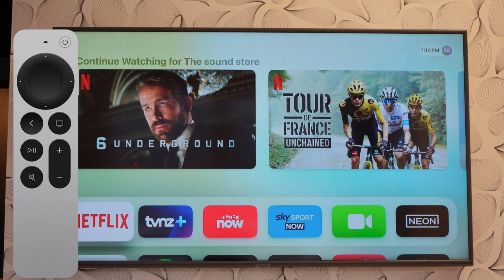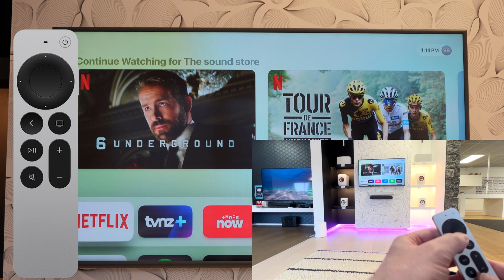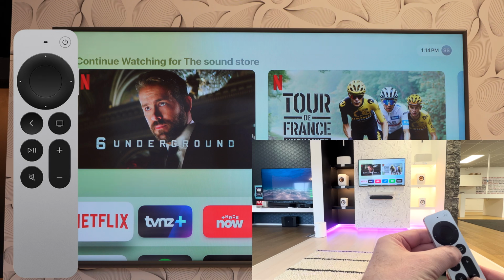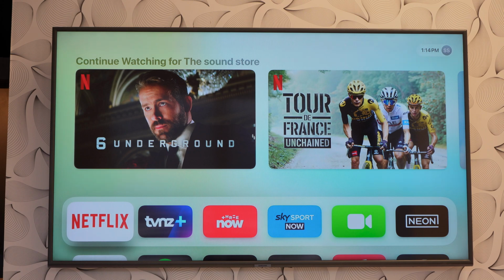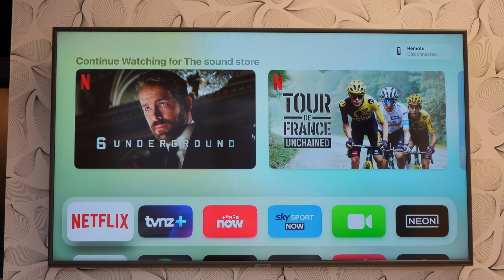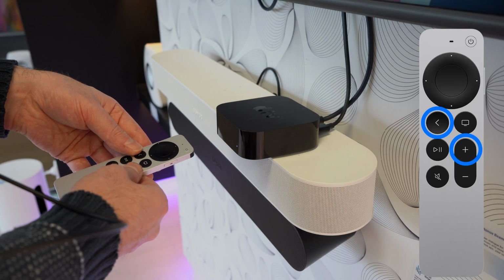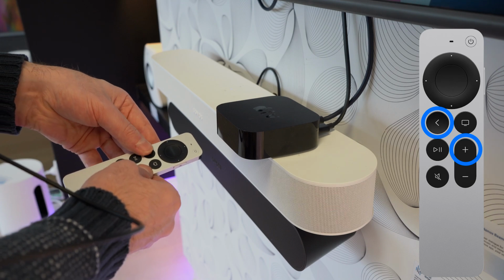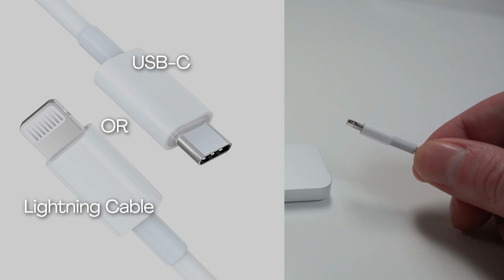APPLE TV REMOTE RESET - PAIRING - CHARGING - THE SOUNDSTORE NEW ZEALAND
Do you need help with your Apple TV Remote Control? This guide will help you reset, pair and charge your Apple TV Remote.

The Soundstore is Australasia's largest single door reseller of Sonos Speakers. Come visit us at our Newmarket Showroom.  Corner of Kent &, Crowhurst Street, Newmarket, Auckland 1023
We are experts in Home Audio Installation and Home Automation. Our Brands are Sonos, Sonance, KEF, Denon, Bluesound, Wiim, Hegel, Naim, NAD, Marantz, Yamaha, Marshall, Devialet and Onkyo to name a few.